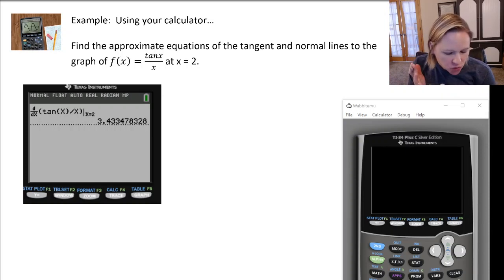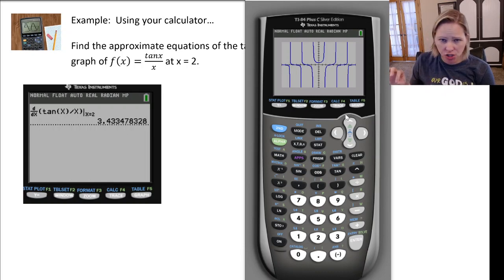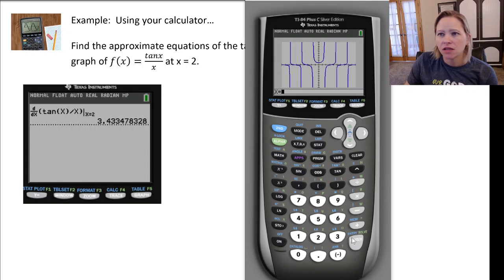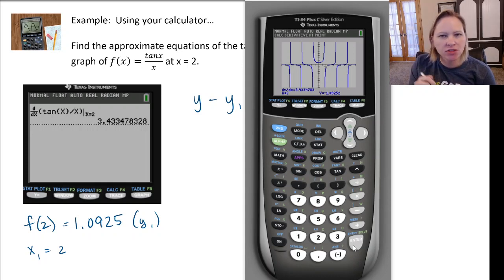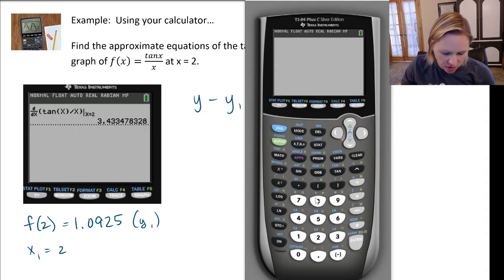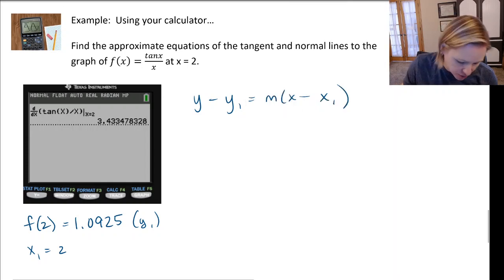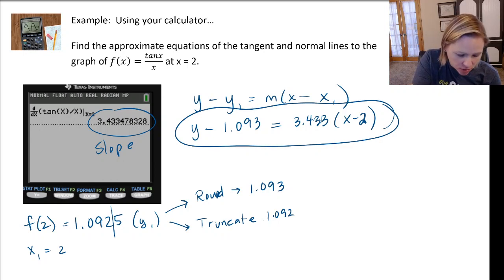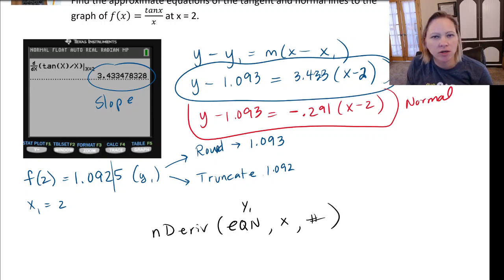3.5 Derivatives of Trig Functions - Calculator Tricks Part 2 of 2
Find out some quick TI-84 Calculator tricks for finding numerical derivatives.  This quick example shows a trig function and how to write the equation of a tangent and a normal line.